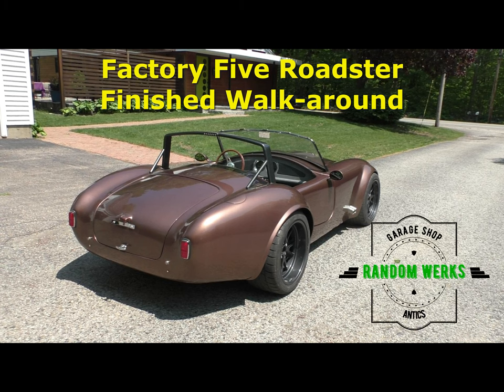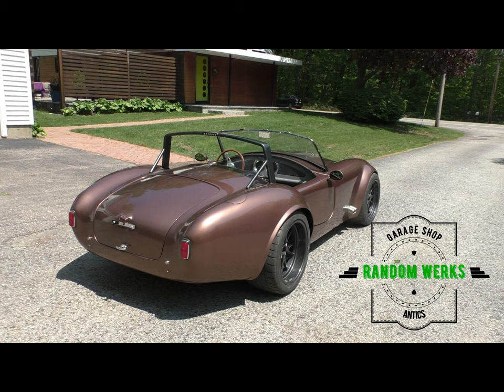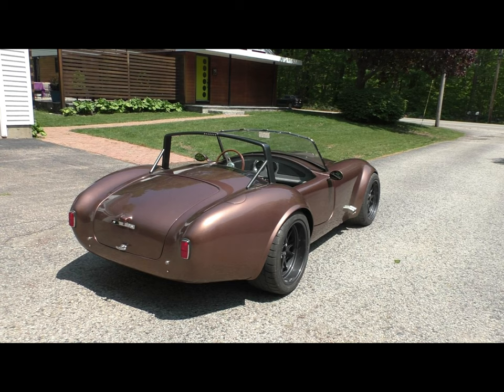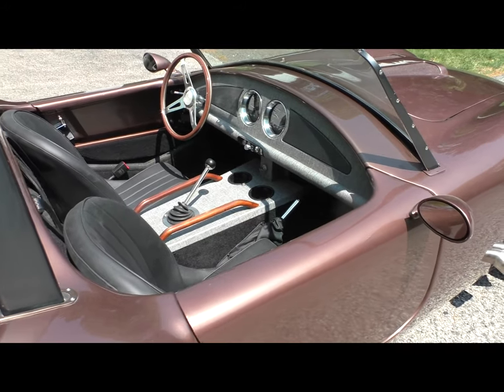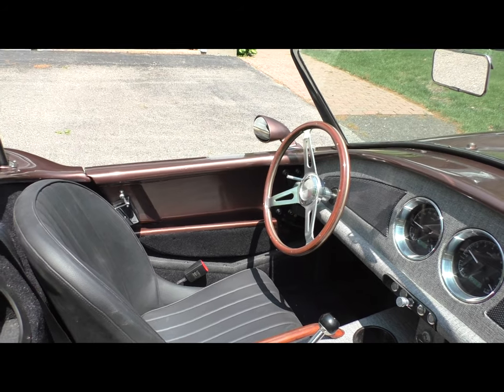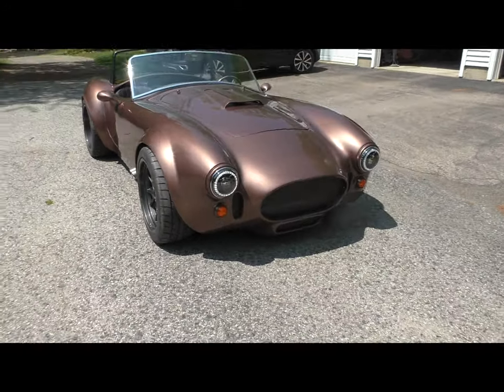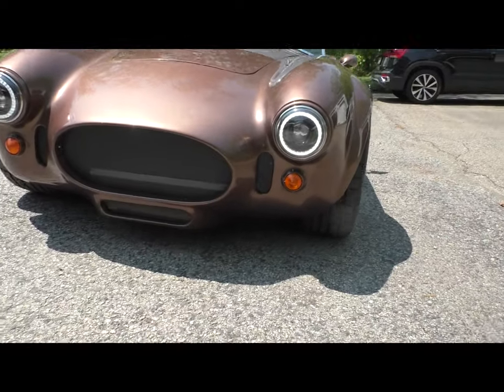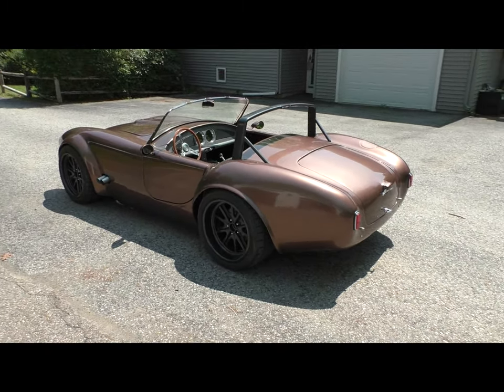Factory Five Roadster Finished Product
Here's a quick clip of my finished Factory Five Roadster!